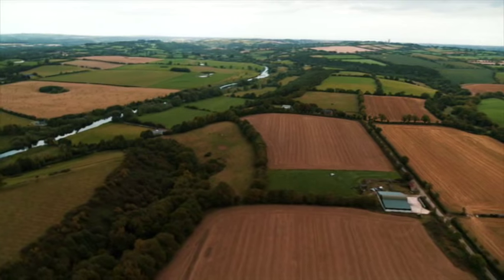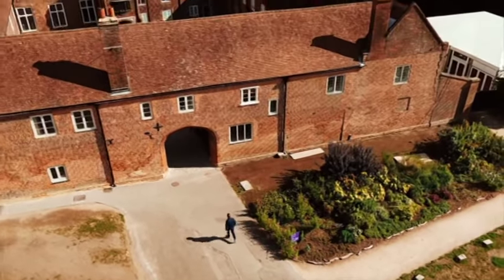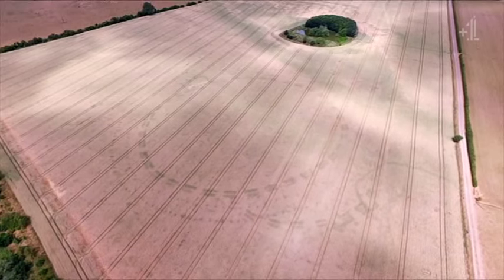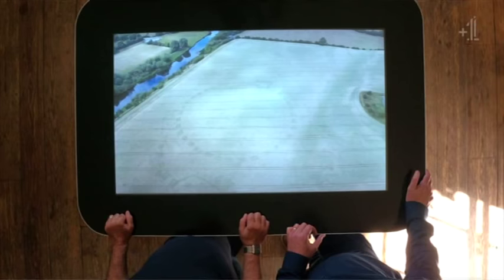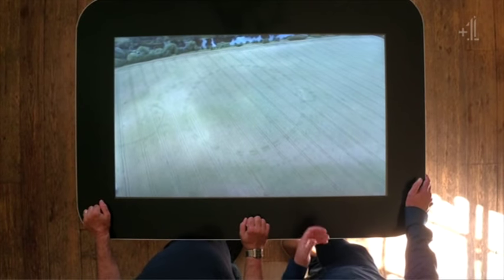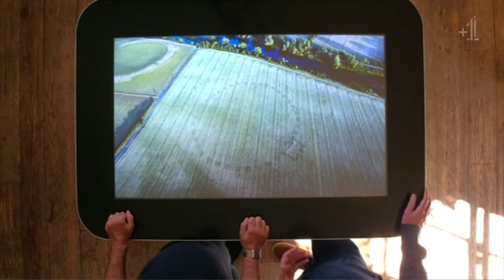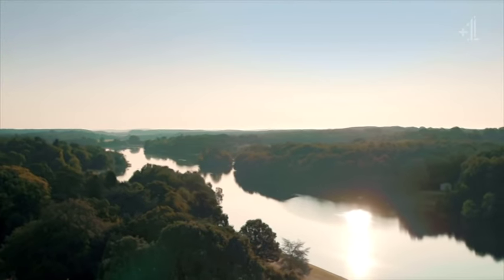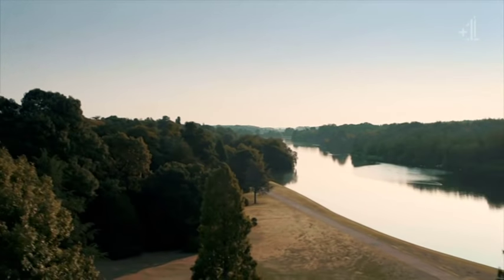Anthony Murphy henge discovery - Hidden Britain by Drone, Channel 4